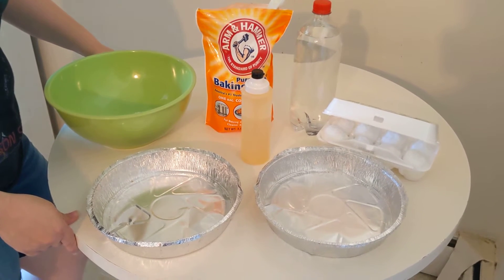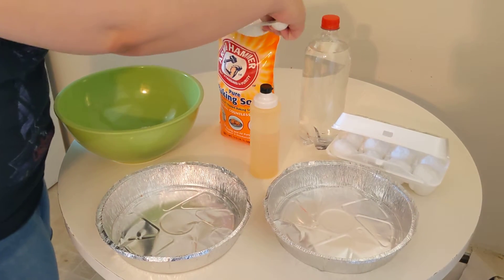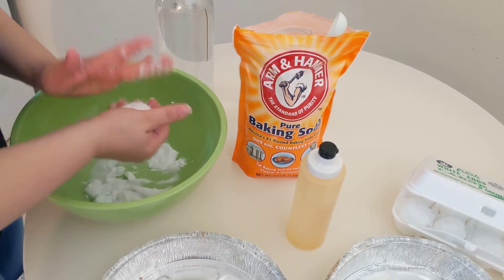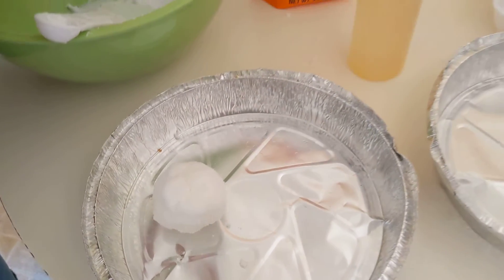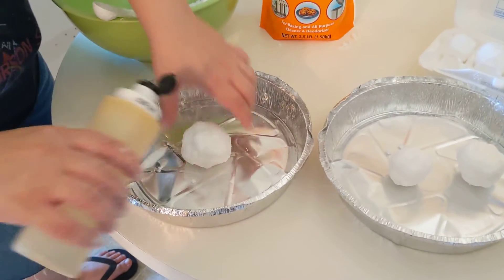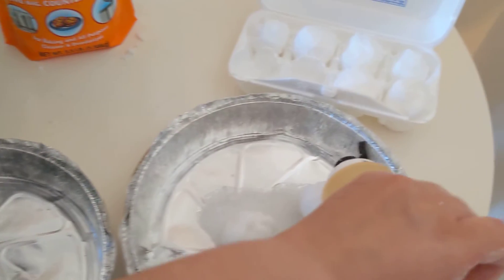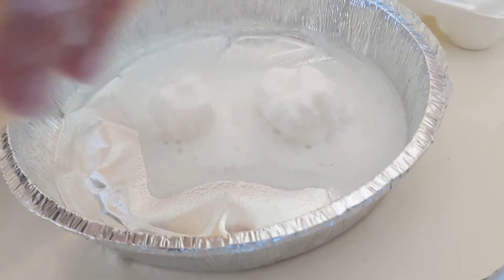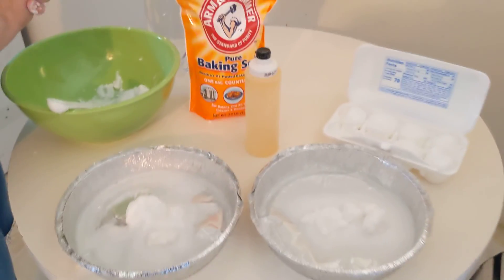Fizzy Moon Rocks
Welcome to Summer STEAM! Summer STEAM are STEAM collaborative projects for families with children ages 5 to 12 during the summer. Today Miss Jen will be having fun with chemistry. She will be combining a solid  base (baking soda), a liquid neutral (water), and liquid acid (white vinegar). You can add food coloring to make it a specific theme.